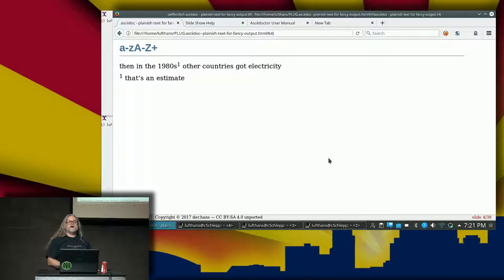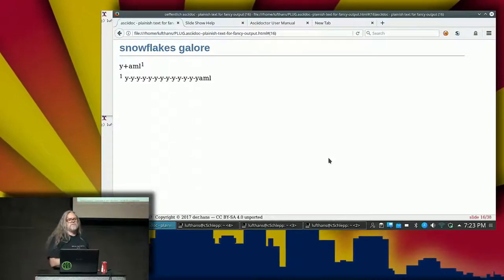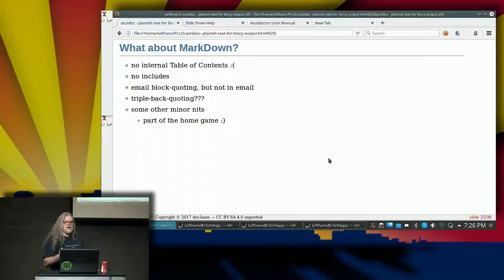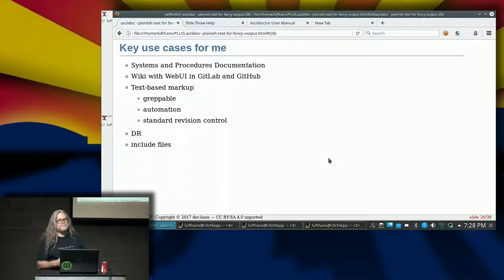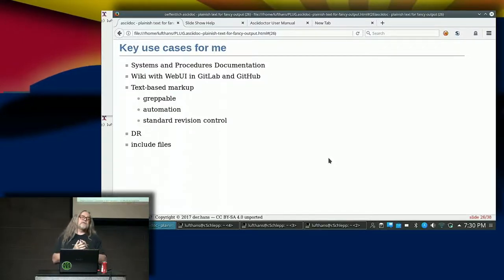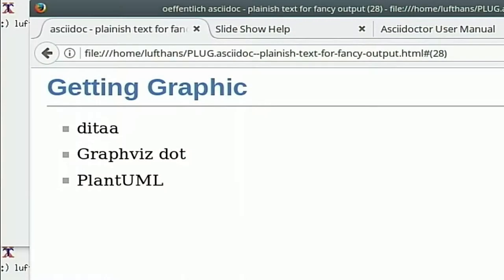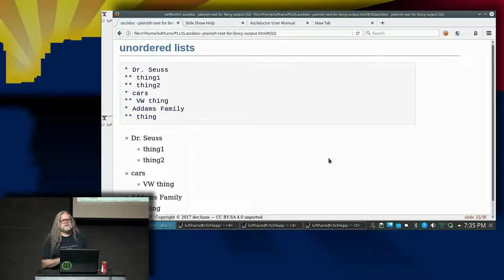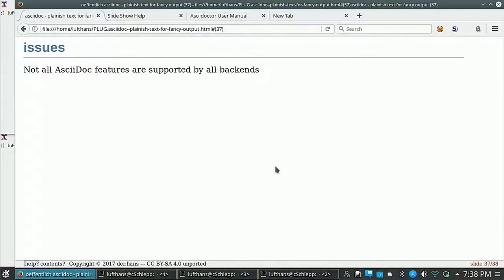der.hans: AsciiDoc - Plainish text for fancy output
Presented to the Phoenix Linux Users Group (PLUG) on July 13th 2017 by der.hans

AsciiDoc is a great text tool for documentation from simple notes to books. A text editor is all it takes. Since it's all text, AsciiDoc lends itself to revision control and revision control WebUI systems like GitLab and GitHub support it.

Biography:
der.hans is a technology and entrepreneurial veteran. Roles have included director of engineering, engineering manager, IS manager, system administrator, community college instructor, developer and DBA.

In his free time, der.hans endeavors to help build community through user group and conference leadership. He is chairman of the Phoenix Linux User Group (PLUG), BoF organizer for the Southern California Linux Expo (SCaLE) and founder of the Free Software Stammtisch.

He presents regularly at large community-led conferences (SCaLE, SeaGL, LFNW) and many local groups.